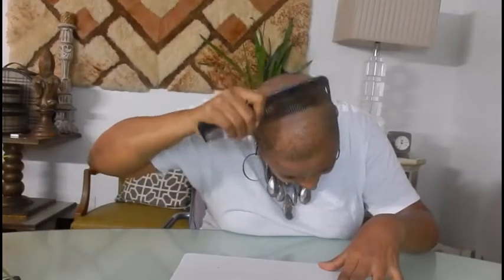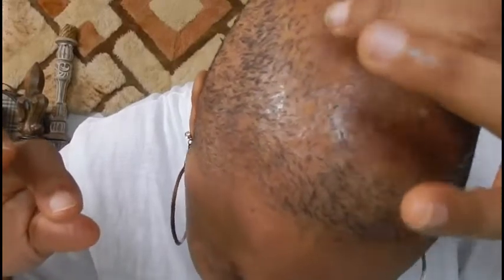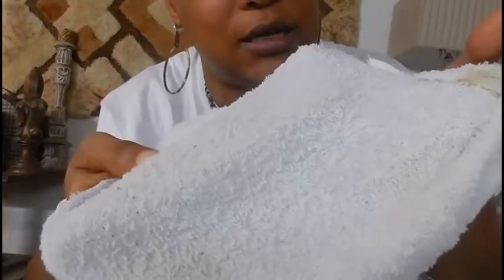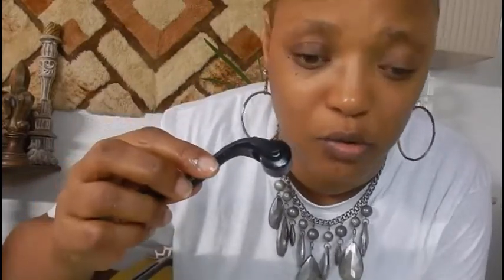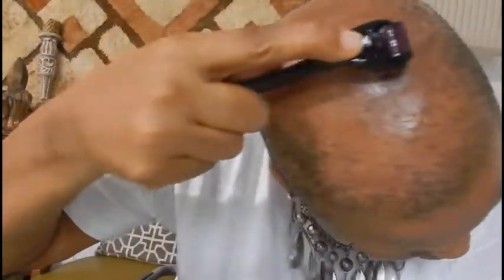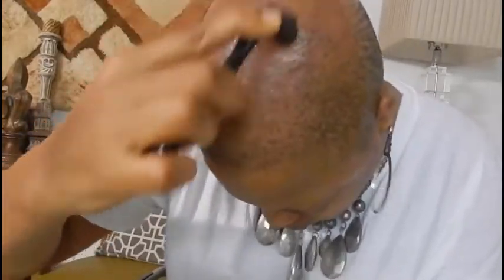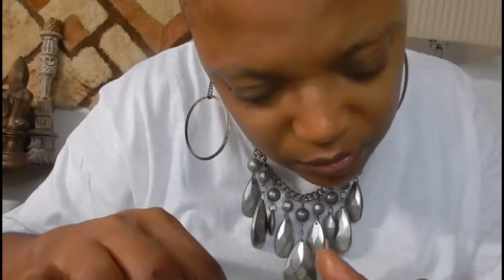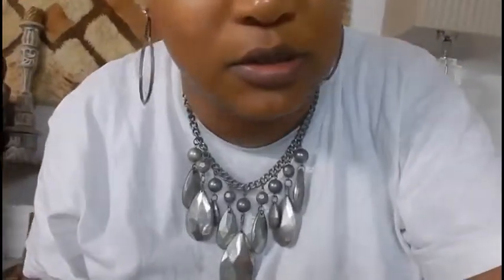Derma Roller for hair Regrowth and Hairline #3 | Stratching Scalp | Dry Scalp, Dead Skin, Dandruff